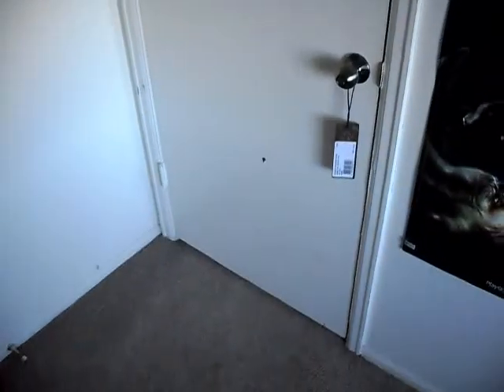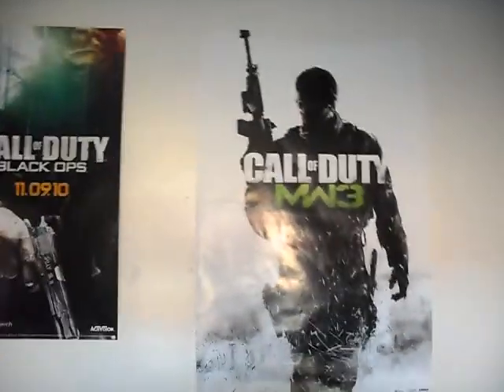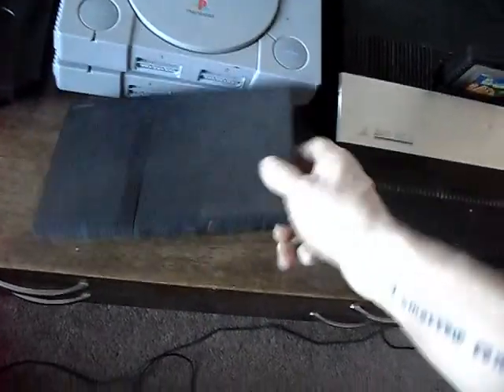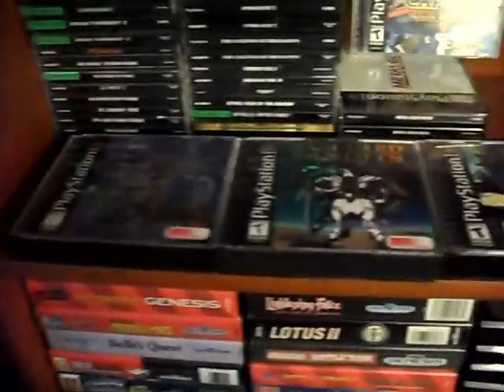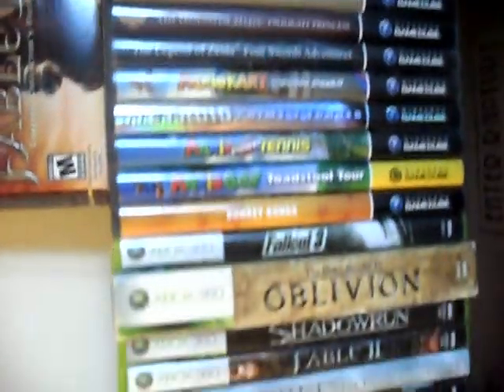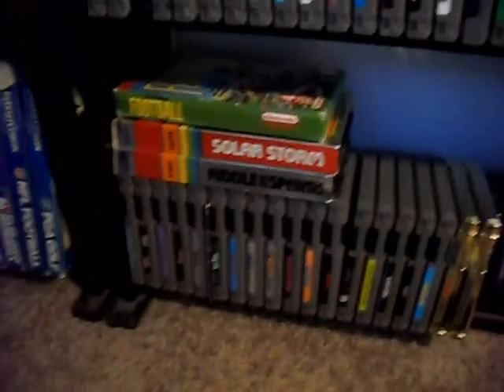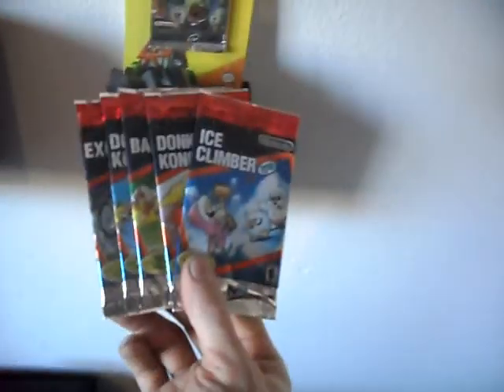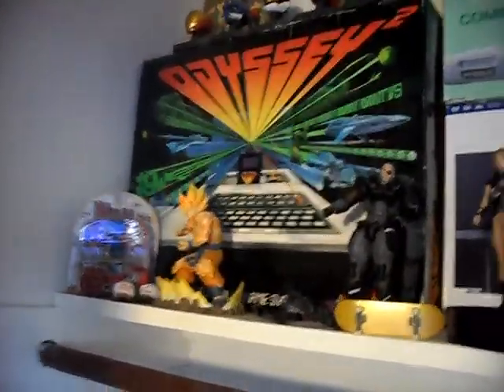jason's video game room tour